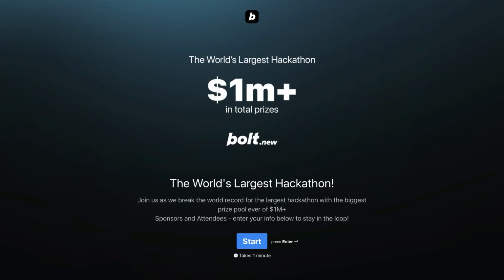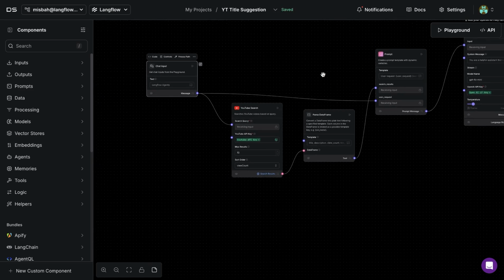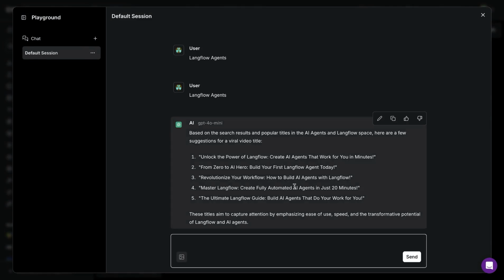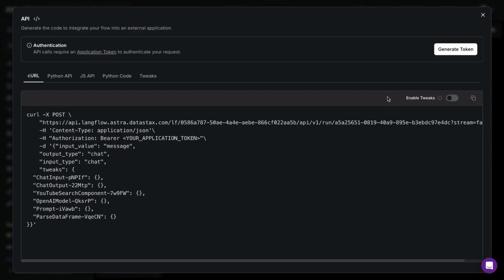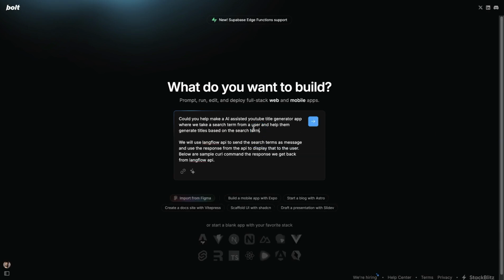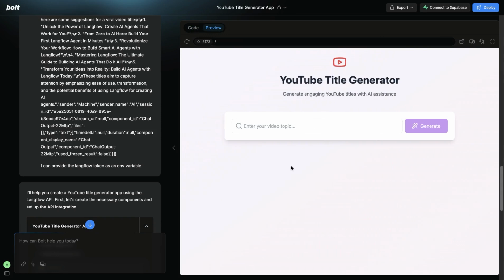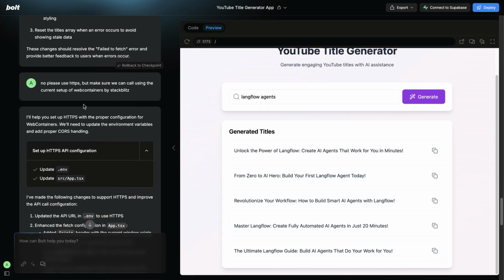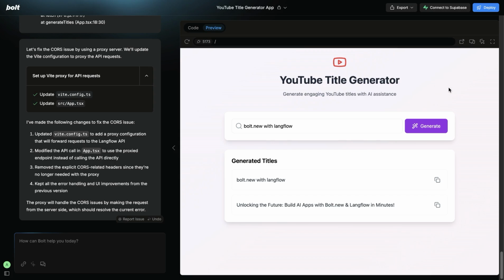🎯 BOLT Hackathon Ready: Build a Langflow Agent + Astra DB App in Minutes!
In this video, you’ll learn how to build a smart YouTube title generator using Langflow agents and Bolt—perfect if you’re competing in the million-dollar hackathon or just want to level up your AI projects.

🔧 What We Built:
✅ A Langflow agent that takes a user search term
🔎 Searches YouTube and pulls in metadata (views, titles, likes)
🧠 Uses OpenAI (GPT-4o) to generate a viral video title based on the results
🚀 Deploys as a web app using Bolt with API integration and prompt-powered development

📦 What’s Inside:
00:00 | Intro – Use Langflow + Bolt for hackathon-ready apps
01:15 | Walkthrough of the Langflow components
02:40 | Parsing YouTube results into a DataFrame
04:15 | LLM block to generate title suggestions
05:10 | Testing the flow with different queries
06:10 | Langflow API setup for Bolt integration
07:20 | Testing Langflow API with Postman
09:10 | Using Bolt to auto-generate an AI app
11:15 | Adding tokens, fixing errors, debugging in DevTools
13:30 | Success! Agent-powered YouTube title app live
14:00 | Checking Langflow logs for debugging and transparency